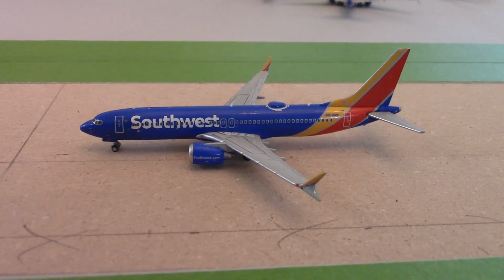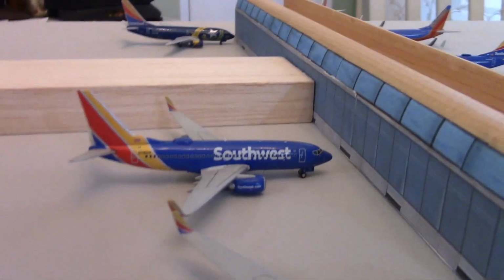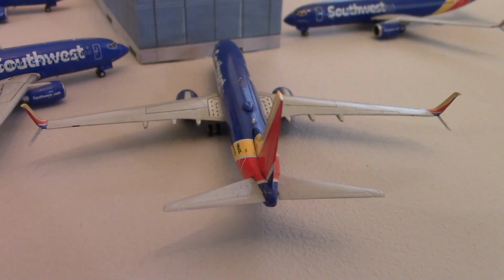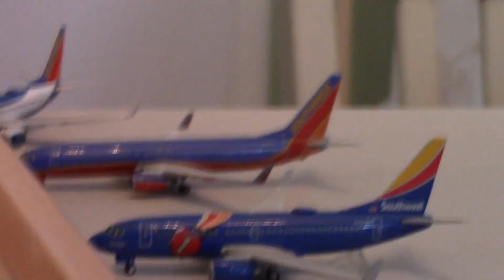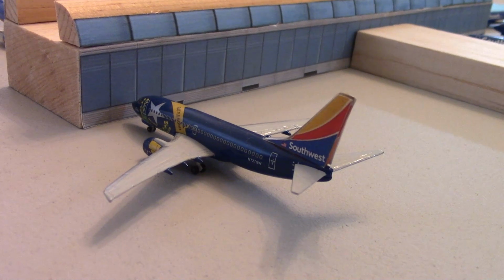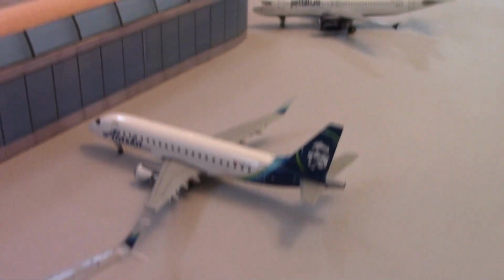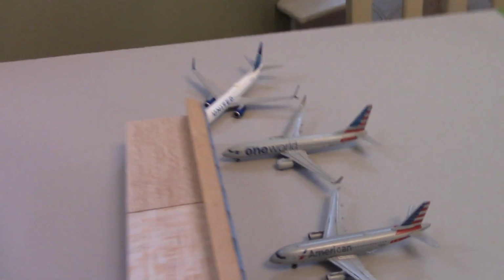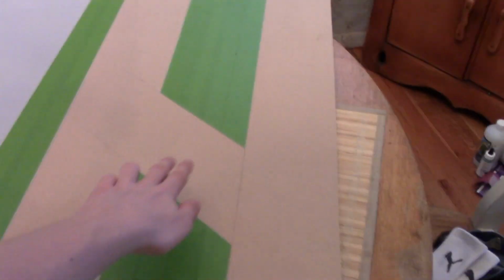Geminijets Sacramento International Airport Update!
Make Sure To:
Equipment
-iPhone X
-Canon VIXIA HR R800
-Go Pro Hero 8
-Filmora9
Schedule for now
Friday
1st Week- Kahalui
2nd Week- Denver
3rd Week- COS
4th Week- Requested Airport
Socials-
Airport News
-Cos Redone to GJ
Upcoming Trips
-Little Rock
-Hawaii
-San Diego